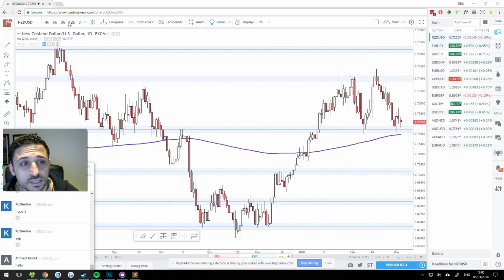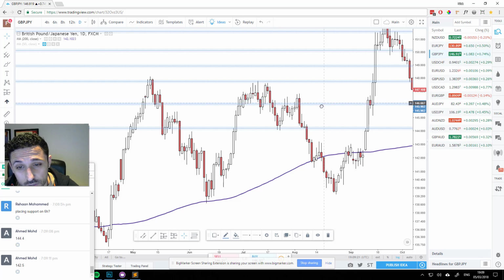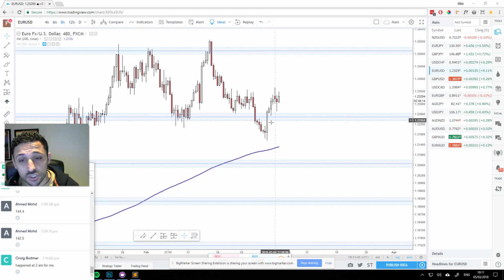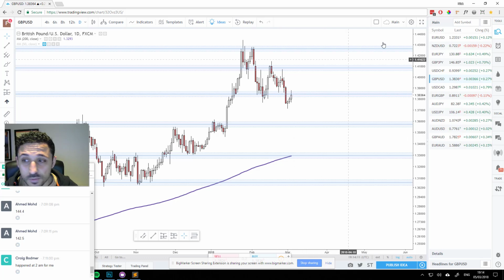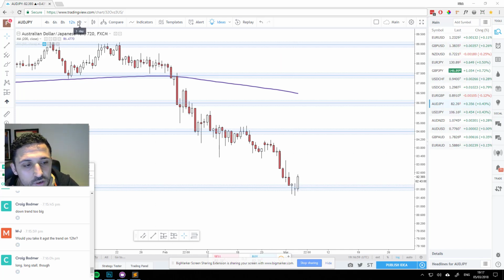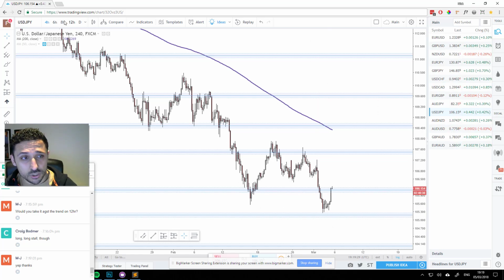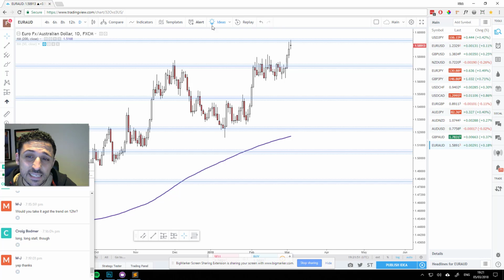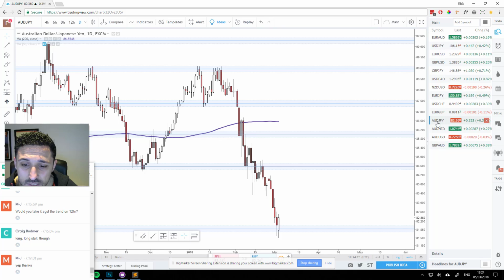Will EURUSD Continue Down? + more potential setups (Analysis 2018-03-05)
In today's analysis I spot potential setups on EURAUD, AUDUSD, USDJPY, EURUSD, GBPUSD and more. EURUSD is ranging between two SR areas, keep an eye out when it approaches either of them. GBPUSD has a potential minor short continuation trade. Watch the video for more detailed analysis!